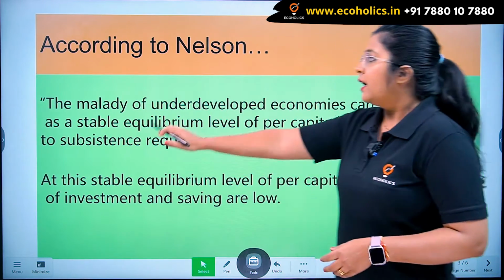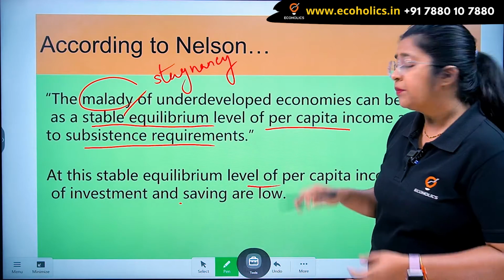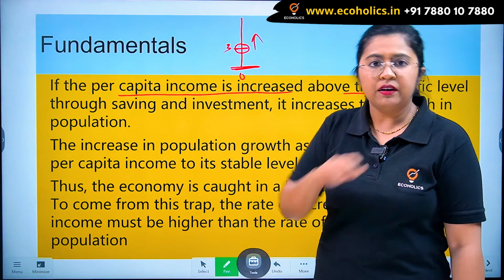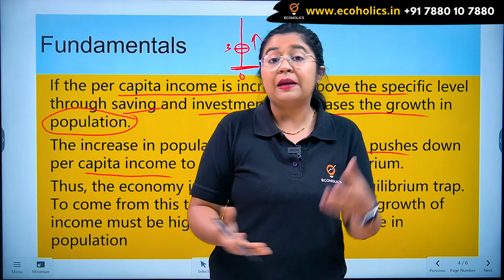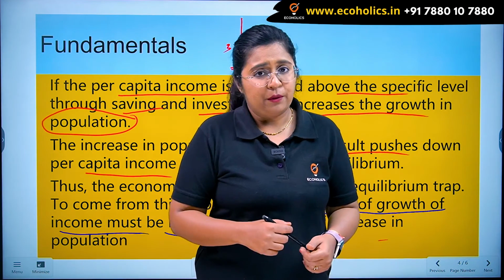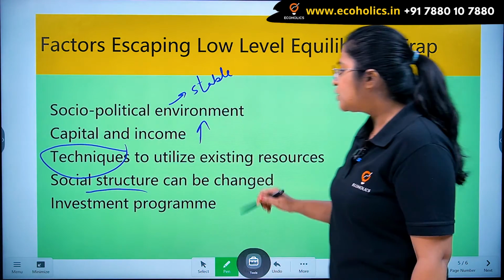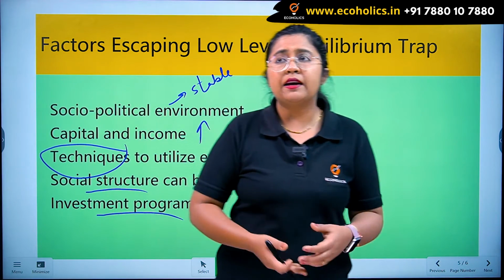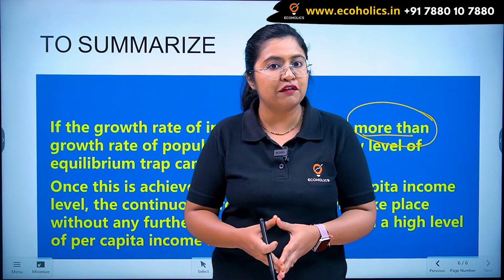Nelson's Theory of Low-Level Equilibrium Trap | R R Nelson | Growth & Development | Ecoholic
The theory of Low Level Equilibrium Trap has been developed by R. Nelson for underdeveloped countries. It states that when per capita income increases above the minimum specific level, the population tends to increase.